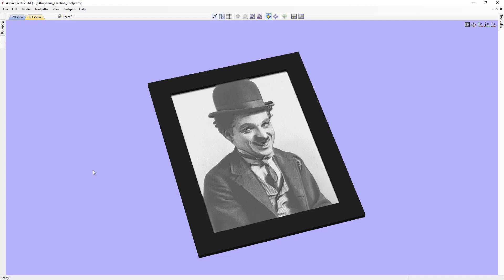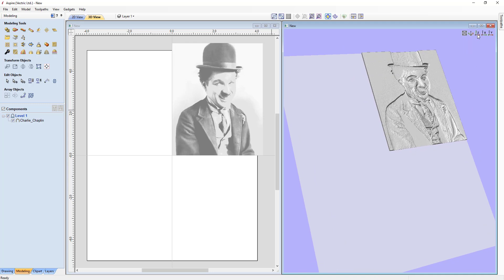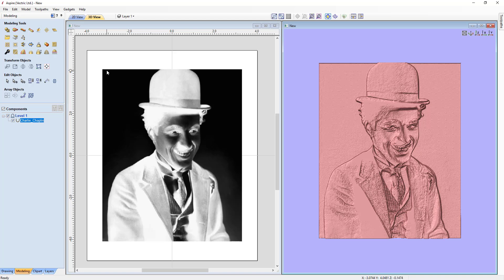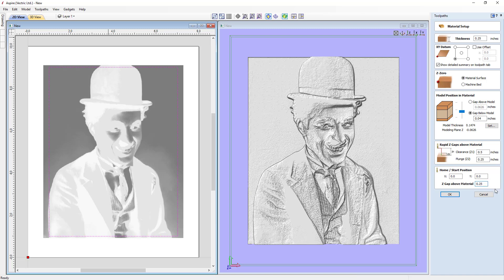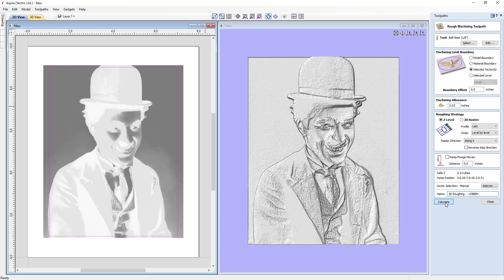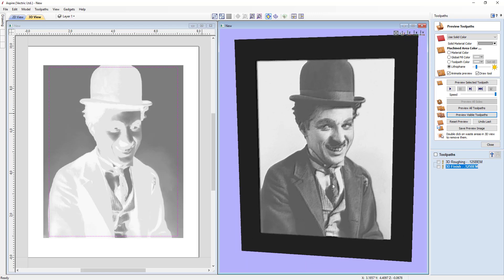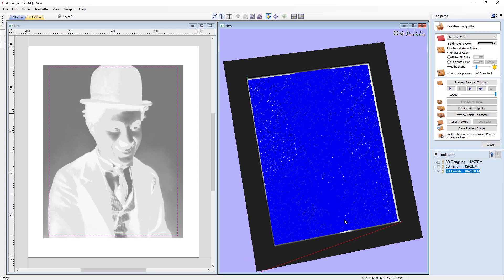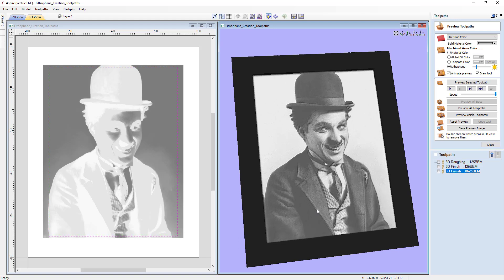Vectric V10 Tutorials | General Topics | Lithophane Creation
This video demonstrates the techniques required to create lithophanes, we cover the best way to create a 3D model from an image and how to prepare the model for good results. We then calculate 3D roughing and finishing toolpaths, finally we demonstrate a useful method to determine the quality of the image on your lithophane before cutting it.

Bookmarks:
~ Create Component From Imported Bitmap 01:49
~ Lithophane 3D Priview 13:22